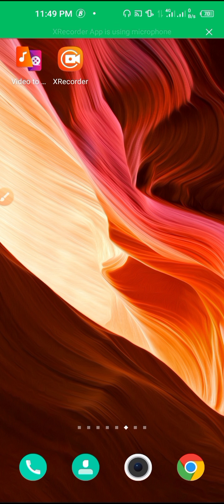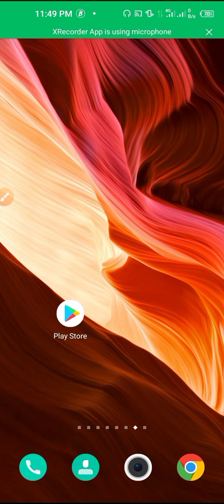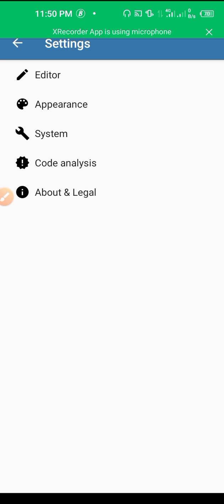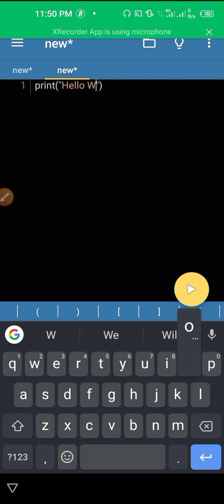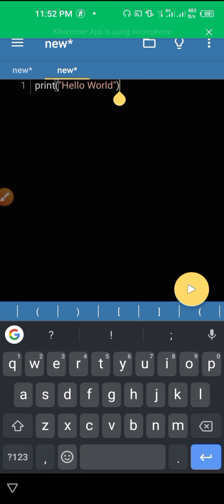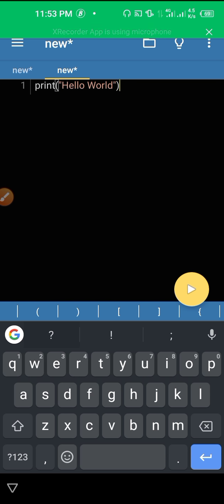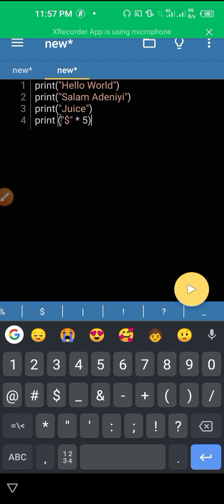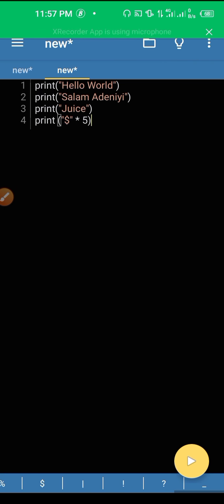programming for everyone | using your smart phone | learn programming | coding for everyone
This tutorial is for everyone who wants to learn programming from beginning (scratch) using their smart phone.
This tutorial will teach you how to write your first program using your smart phone.
It will also teach you how you will get environment to your smart phone which is IDE for smart phone.